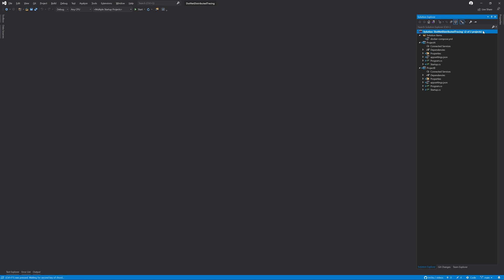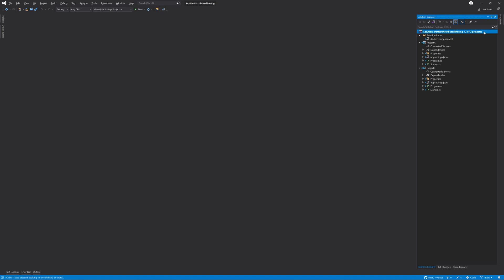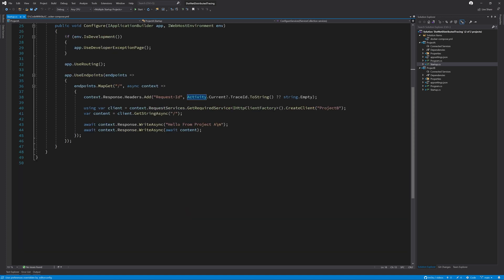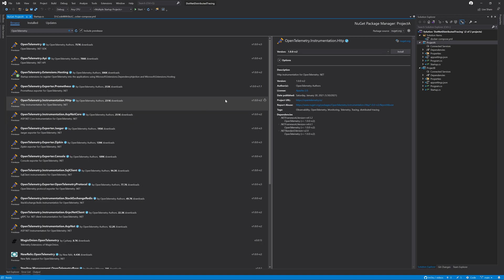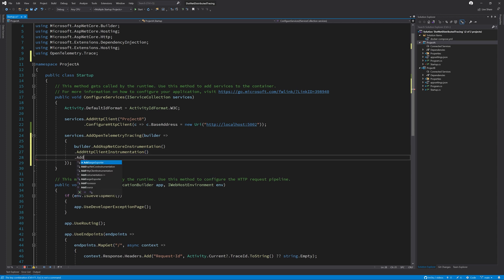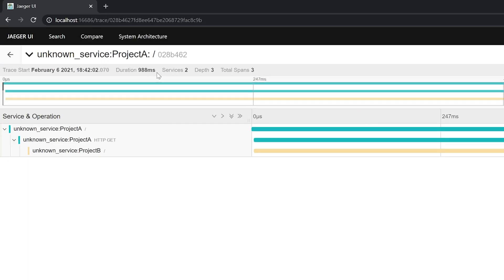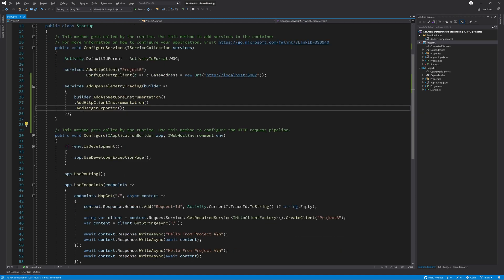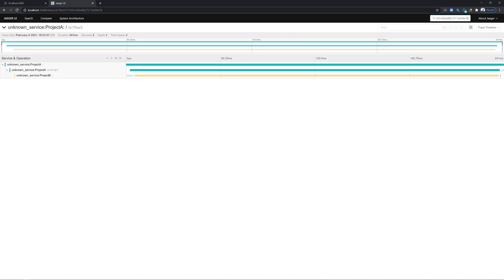Get Started With OpenTelemetry Tracing and ASP.NET Core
In this OpenTelemetry Tutorial, take a look at how to quickly get up and running with OpenTelemetry in an ASP.NET Core application. You'll learn how to setup the automatic instrumentation for both inbound and outbound web requests and how to configure the Jaeger Exporter - running it all in a local environment.

For more information about the differences between OpenTelemetry and what is available in .NET out of the box, also checkout this article by Rehan Saeed

0:00 - How to get started with OpenTelemetry and ASP.NET Core
02:06 - Setup ASP.NET Core Projects for use with OpenTelemetry C#
03:52 - How to install OpenTelemetry in .NET
06:35 - Viewing distributed traces with Jaeger
08:14 - Setting the trace id as a response header (and using it)